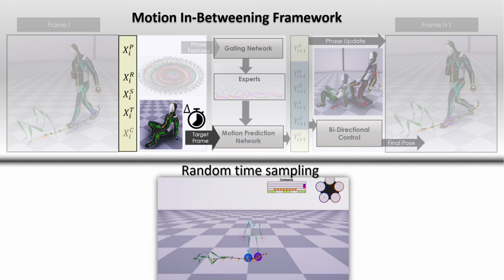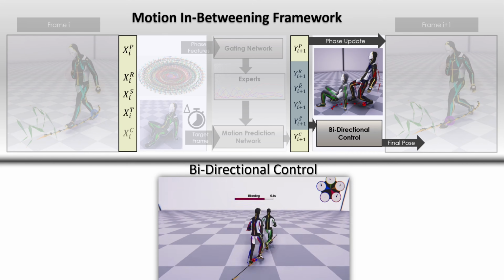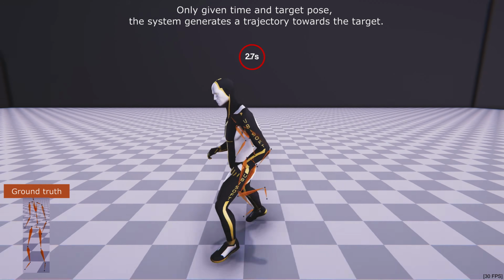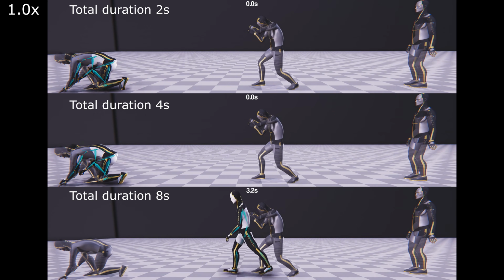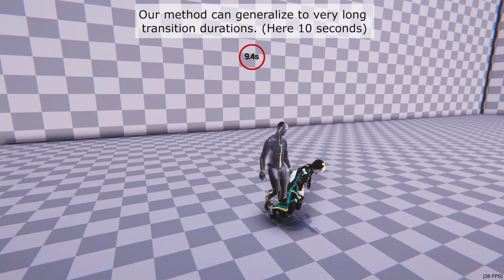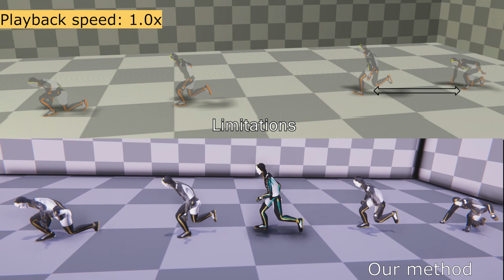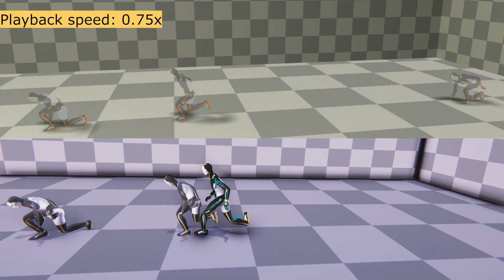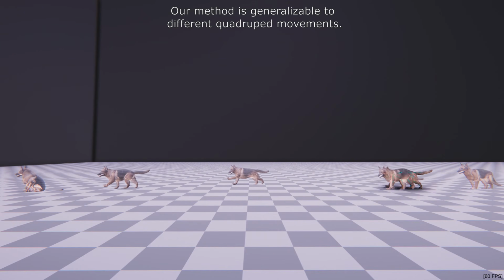[SCA 2023] Motion In-Betweening with Phase Manifolds